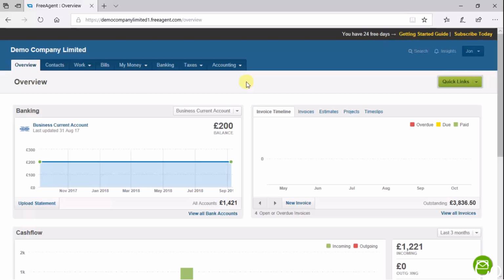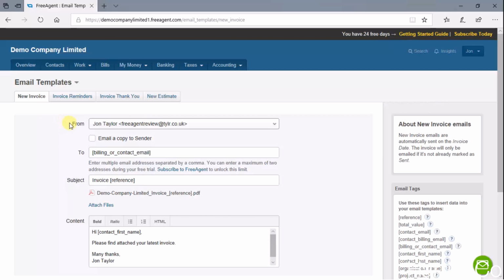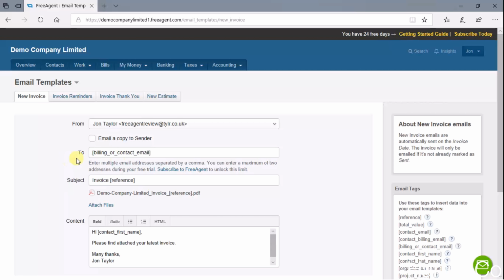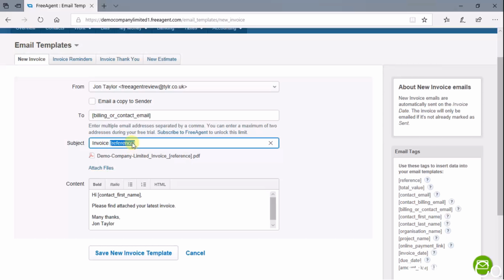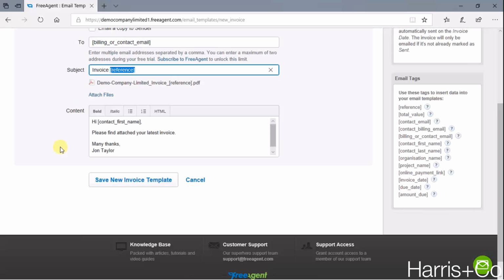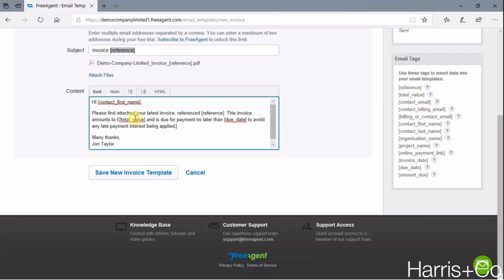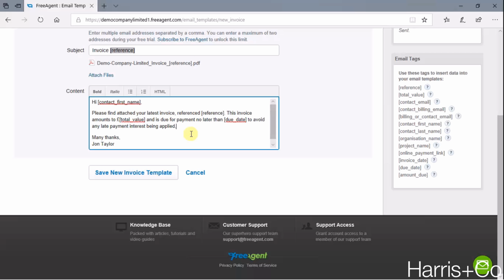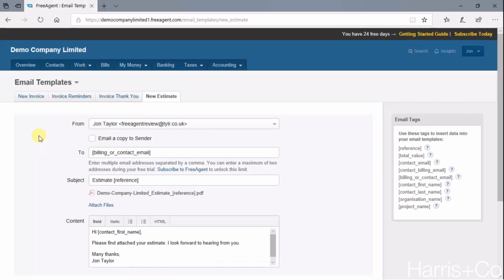FREEAGENT - Setting up templates to automate contact with customers and suppliers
Training video for Freeagent to enable you to set up templates to communicate with your customers and suppliers.